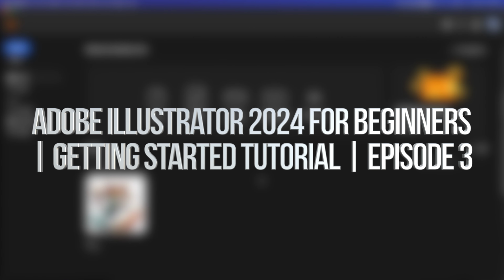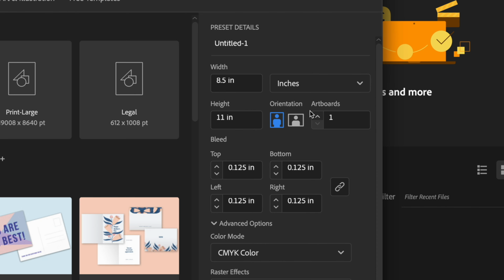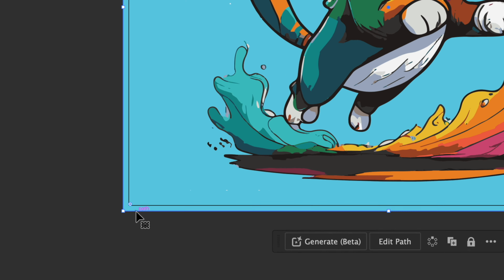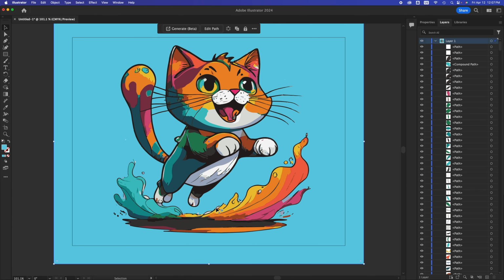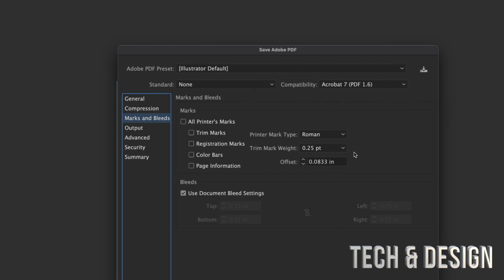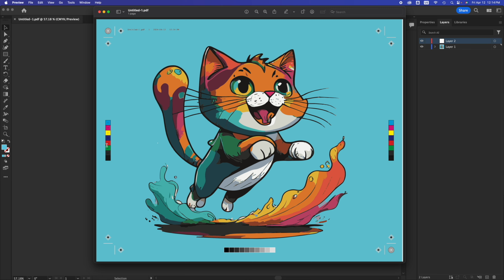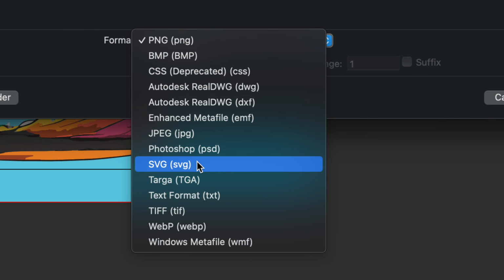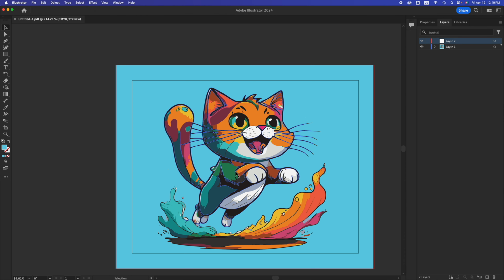Adobe Illustrator 2024 for Beginners | Getting Started Tutorial | Episode 3